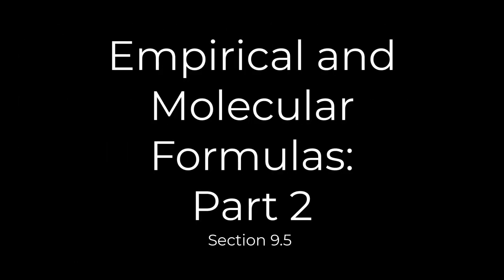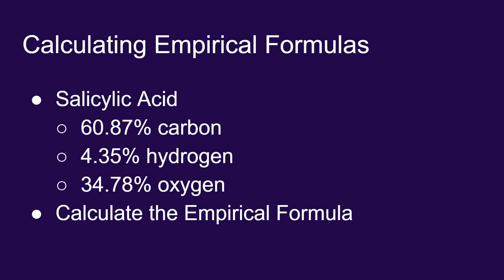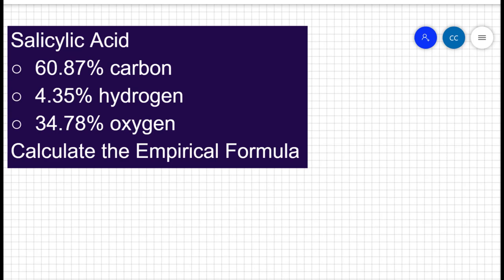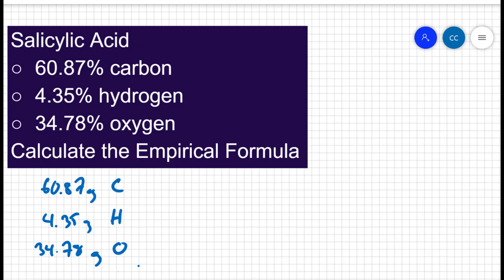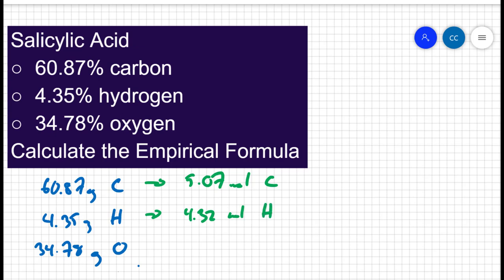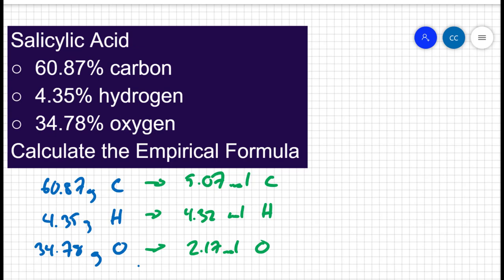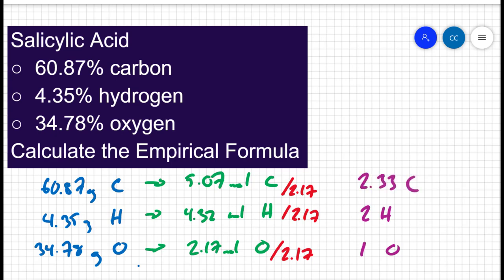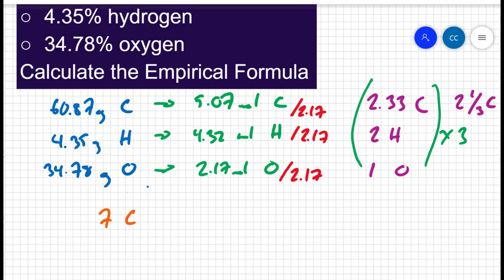09.05 Empirical & Molecular Formulas: Part 2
Another example of finding an empirical formula, this time using percents by mass.